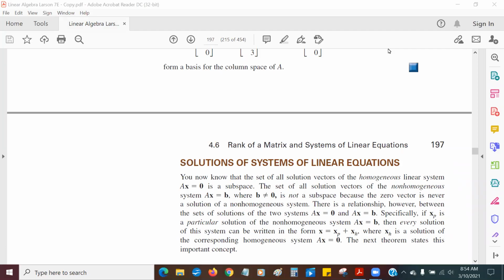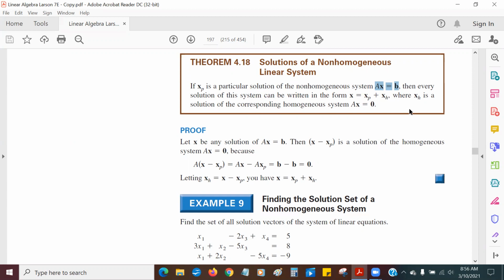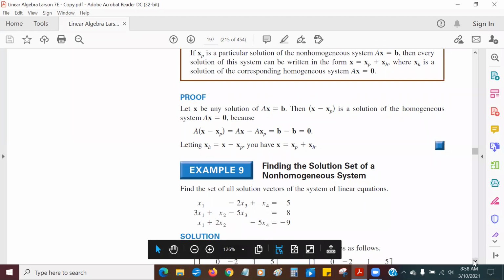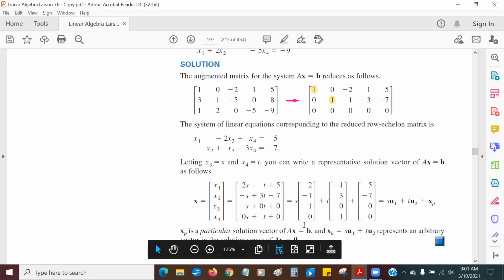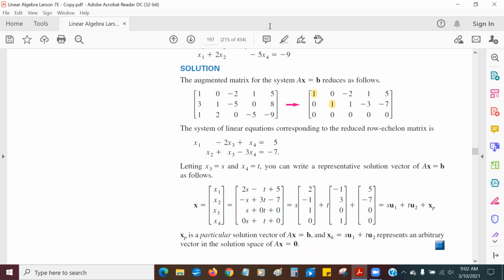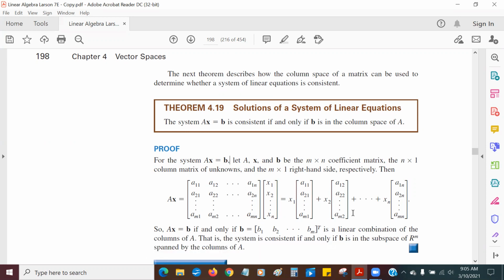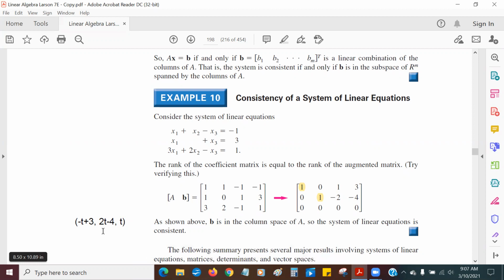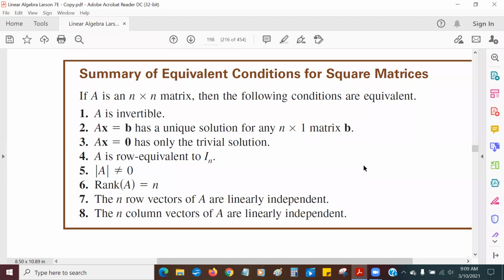4.6 pt5 Systems